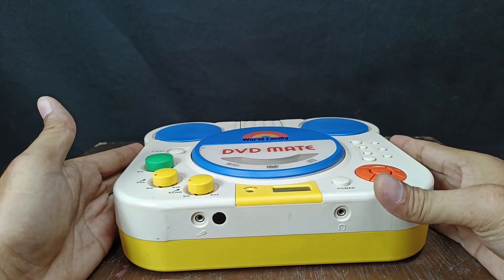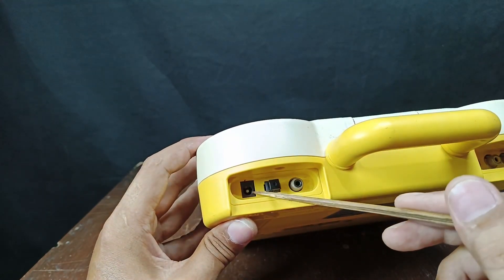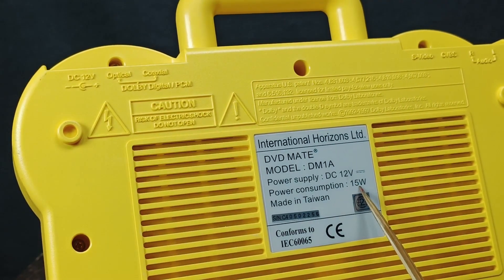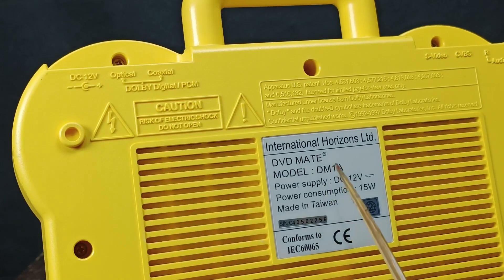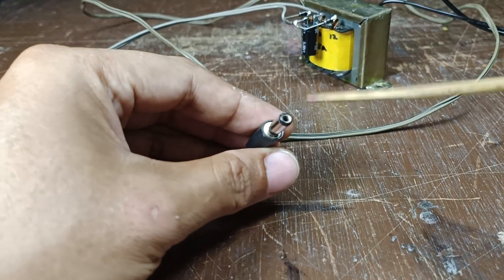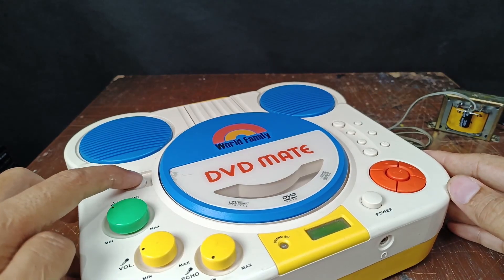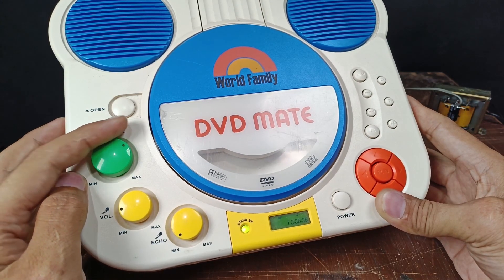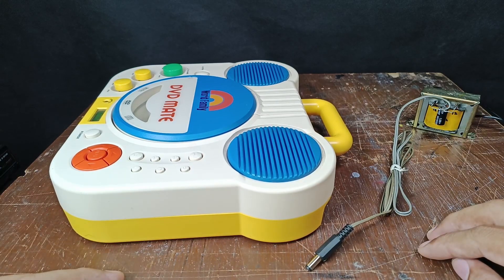How to make a correct AC DC power supply for your electronic devices || CENTER-TAPPED FULL WAVE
Parts:
Stepdown Transformer 12v-0-12v @ 1.5Amp. 220 Volts
Diode 1N4007 x2
Electrolytic Cap 1000uF/25V
DC plug 2.5mm with Wire
Circuit: Center-tapped Full wave